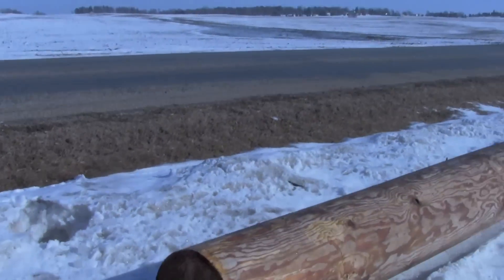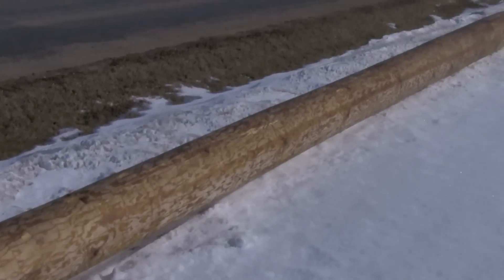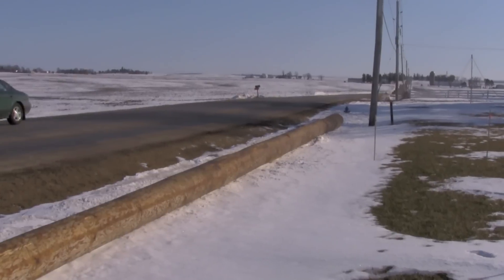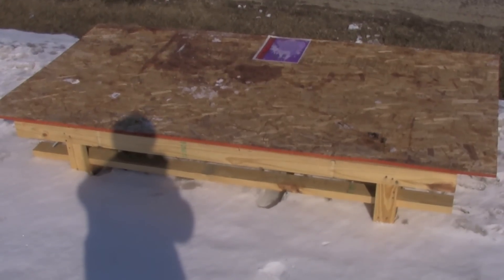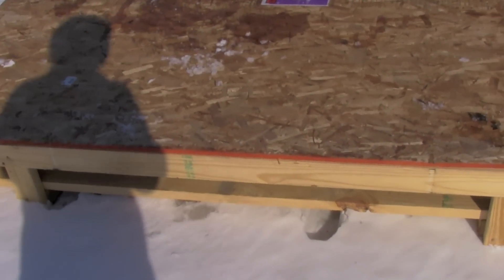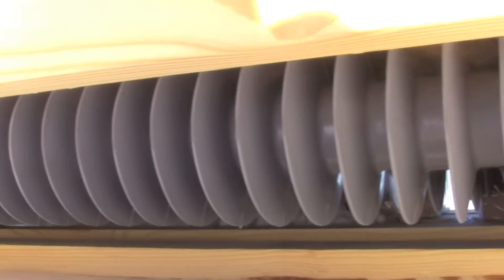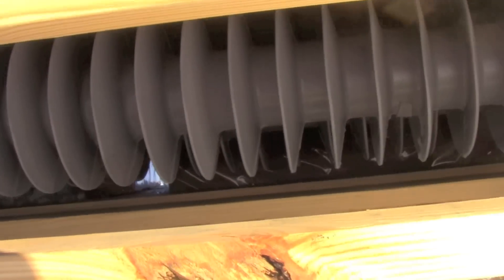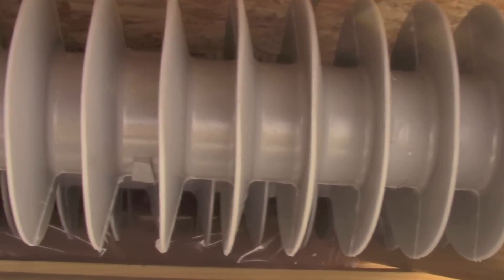High Voltage Insulators Voltage-Rating of Insulators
Can someone please tell me the an idea of the voltage rating for an insulator of this size?